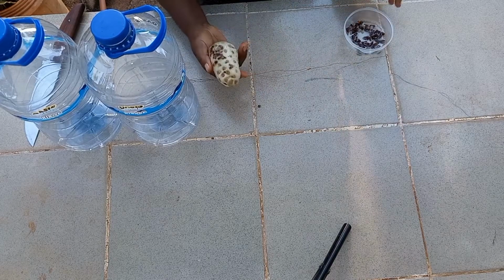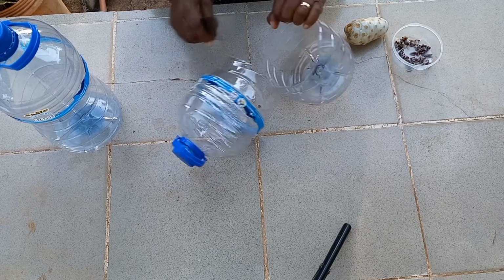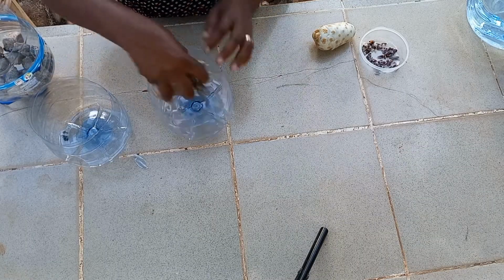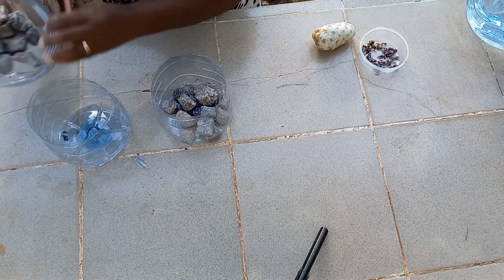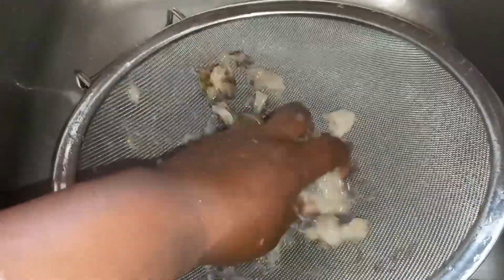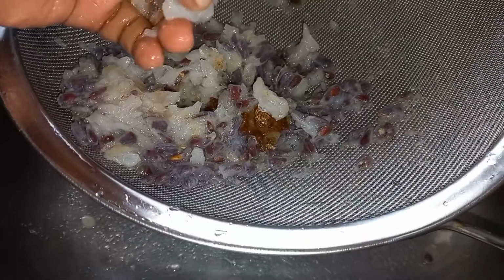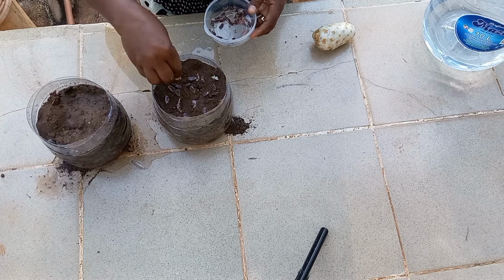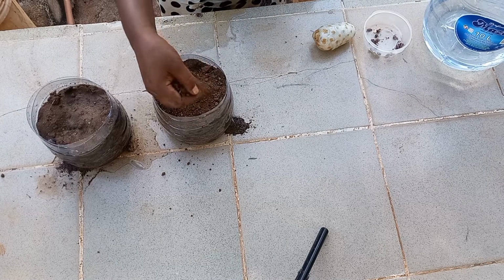Noni tree | How to grow noni trees from seeds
In today's video, i am going to show you how to grow noni tress. Noni has a lot of health benefits.  Every home needs to have a noni tree. It's easy to grow and low maintenance.  Noni cures a lot of diseases such as acne, pimples dandruff  arthritis high blood pressure, and more.